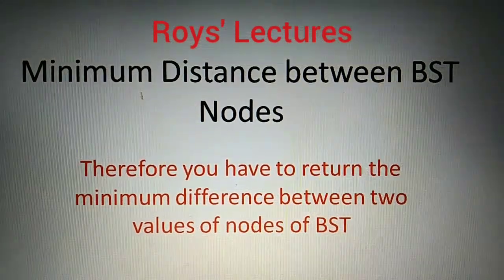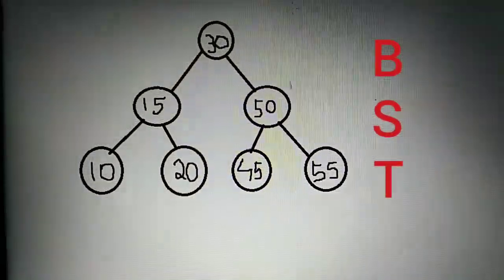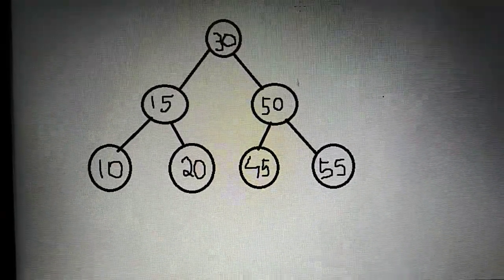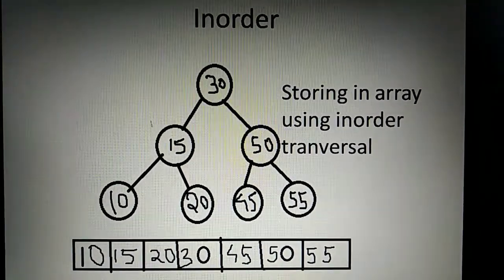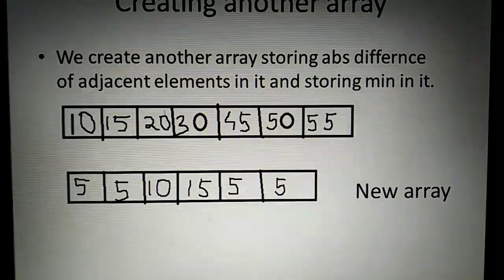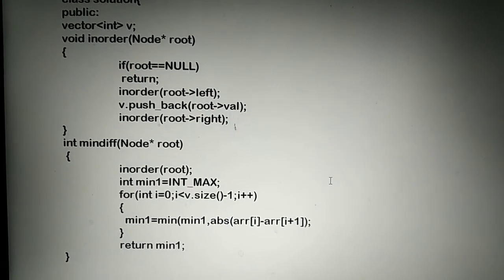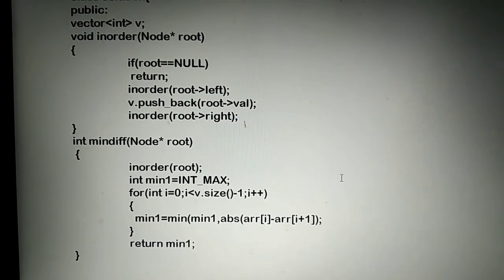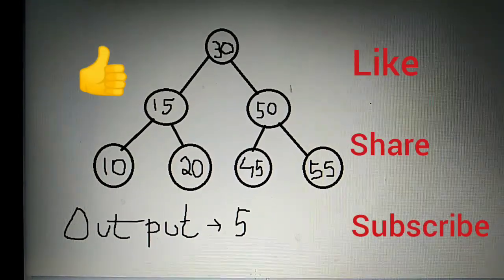Minimum distance between the BST nodes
Full explanation with code in C++